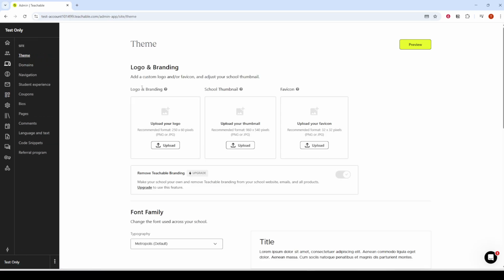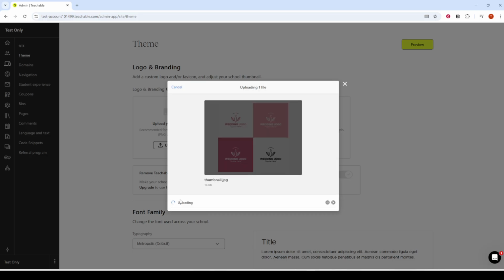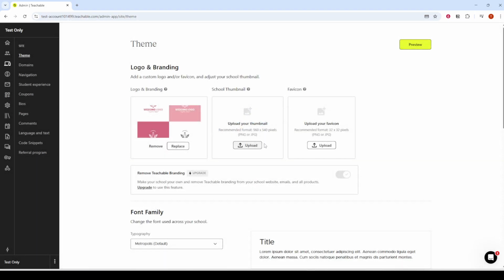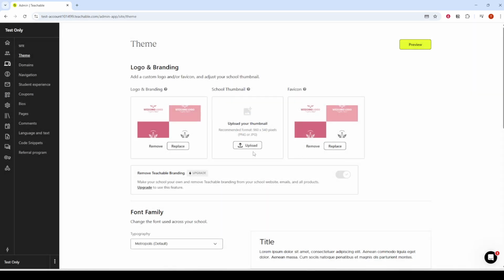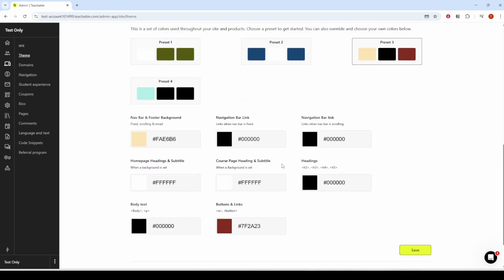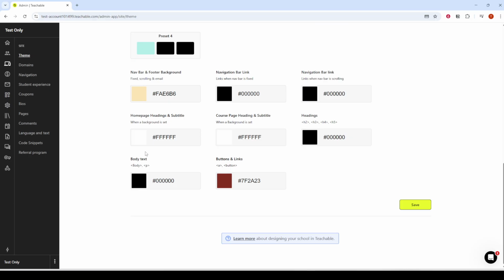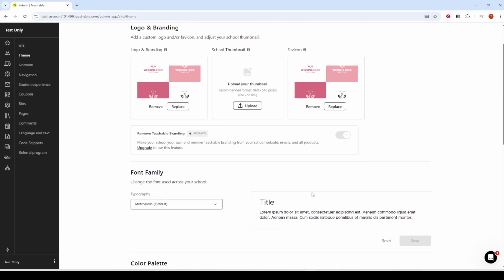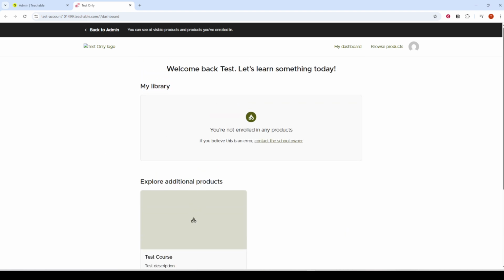How To Customize School Theme In Teachable (updated 2026)